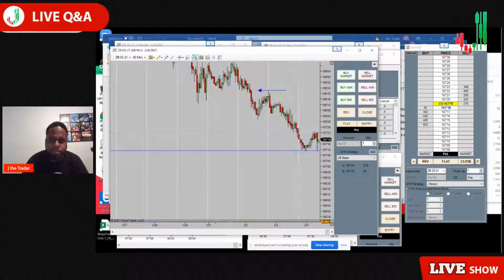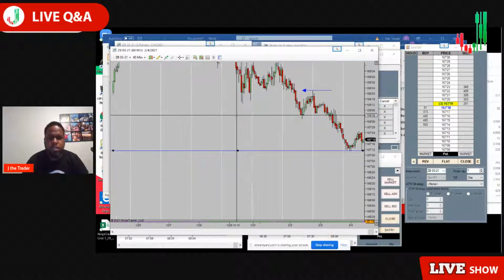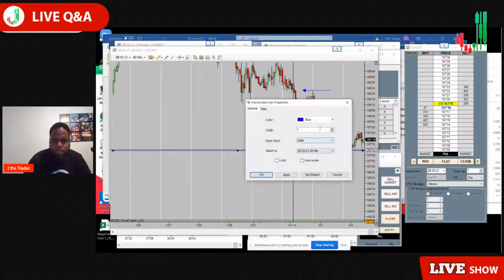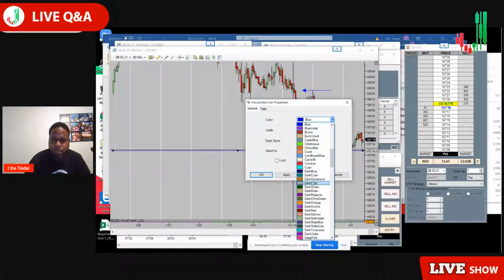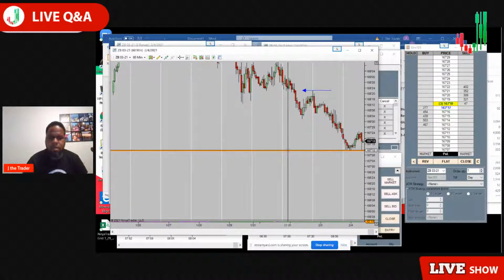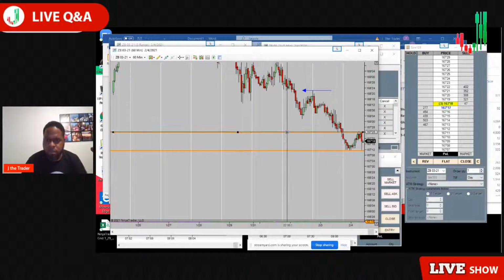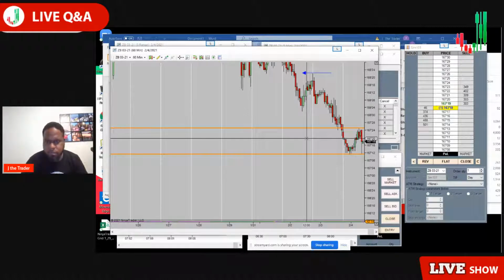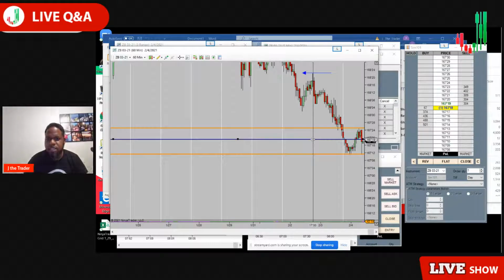Bond Market Breakdown (futures)